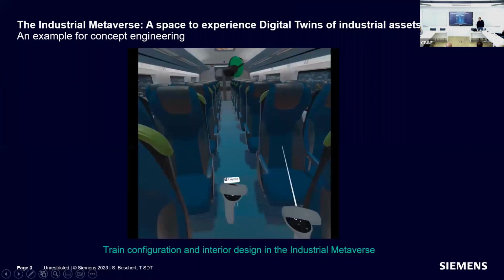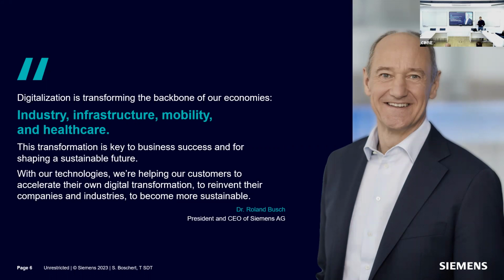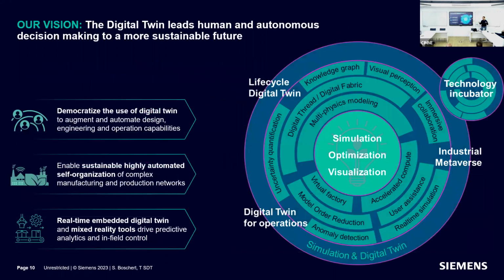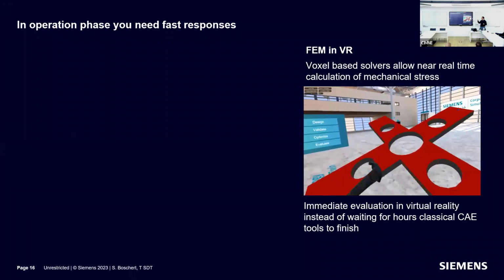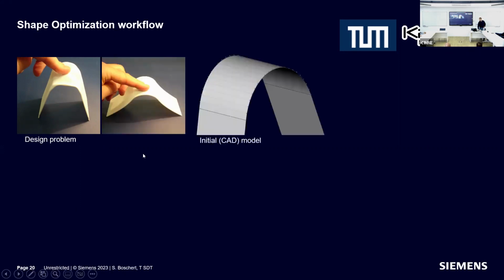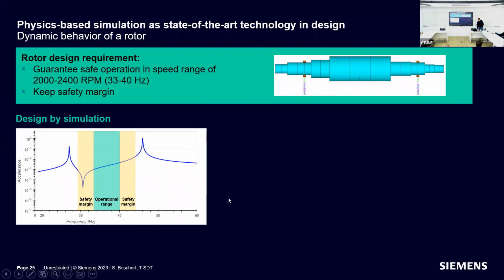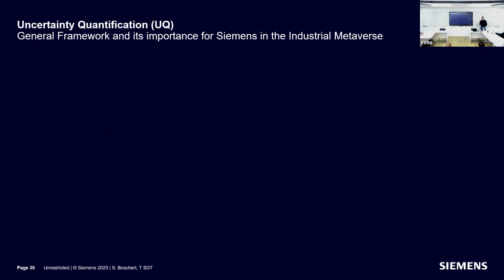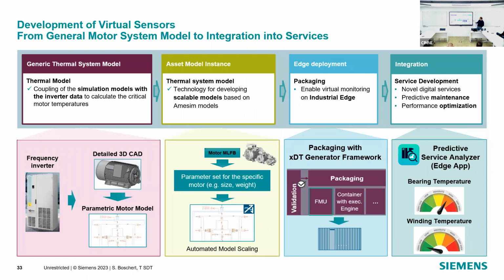[23/03/2023] Severo Ochoa Seminar by Stefan Boschert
"Simulation and Digital Twins in industrial applications"
In the era of the Industrial Metaverse the availability of real-time information lays the foundation of fast interaction with assets to assess their physical behavior and the impact and prediction of failures. Multiphysics simulation is the key enabler for it. With the advent of powerful computers and physics-based algorithms it has been the state-of-the-art technology in the design phase for decades, especially for safety-critical products and where the performance has high impact on the business case. And still is. Including uncertainty into the design process is essential.

Advancements in numerical analysis now even allow for real-time or faster than real-time simulation in the operational phase to assess any physical quantity at an arbitrary location (virtual sensor), thus outcompeting purely data-based approaches in extrapolation capabilities and accuracy.

Industrial examples in predictive maintenance and operator assistance underline the impact of simulation for the Metaverse.